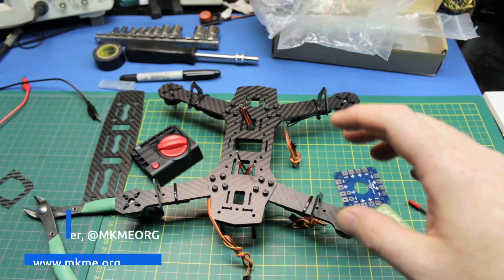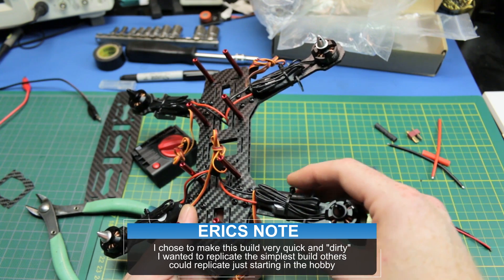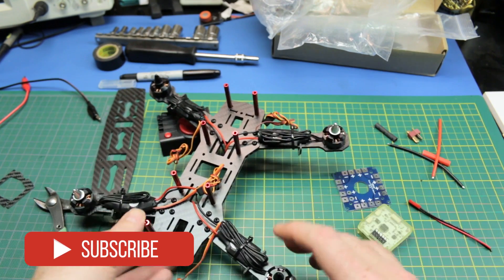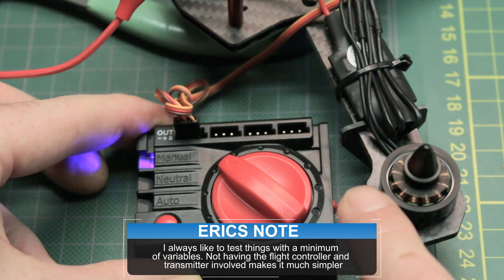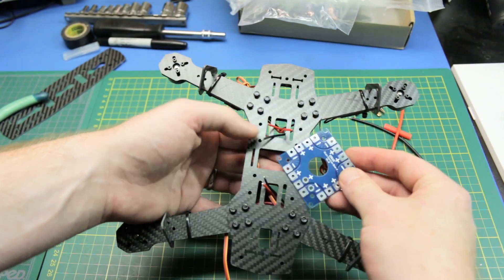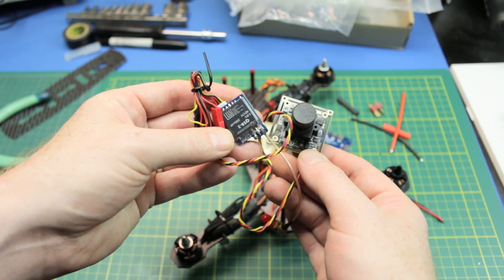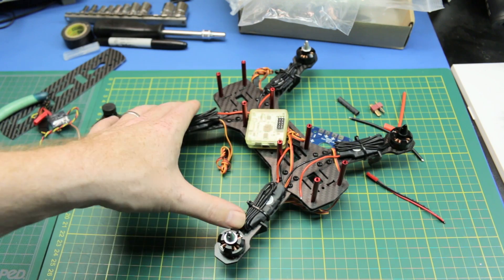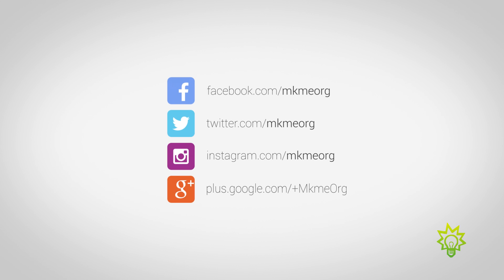ZMR-250 MiniQuad ESC & Motor Testing + Tips & Tricks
Setting up the proper motor rotation for the QUAV250 quadcopter

Quick overview of how I assembled and tested the motors on the Chinese ZMR 250 clone kit I showed in a previous video. You can see the kit video here:

I have since assembled and flown this quad with great results.  I'll post the updated footage soon but overall I think this is a great little kit for anyone to get started in quadcopters/drones and drone racing.